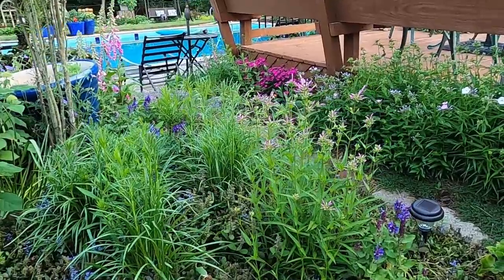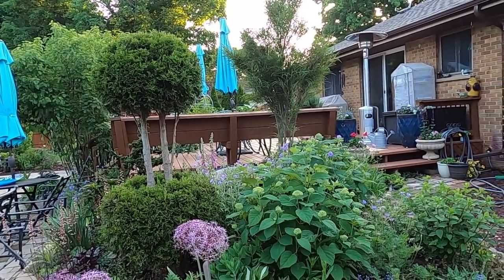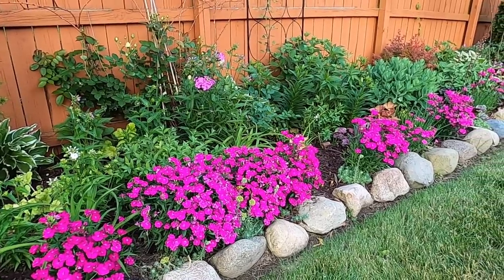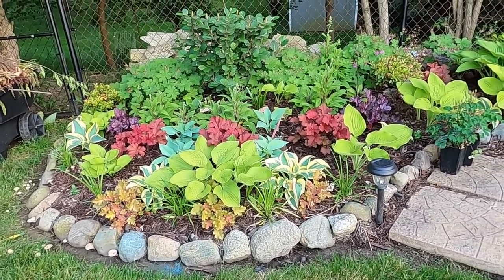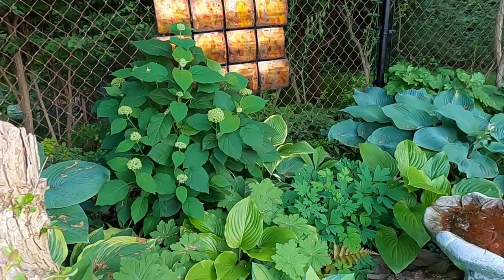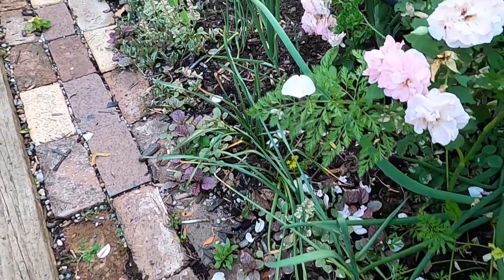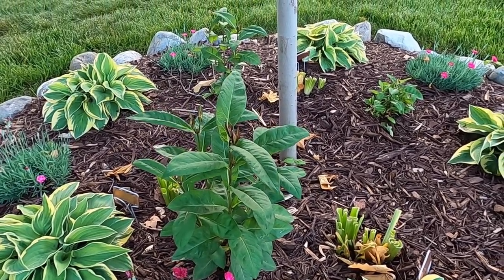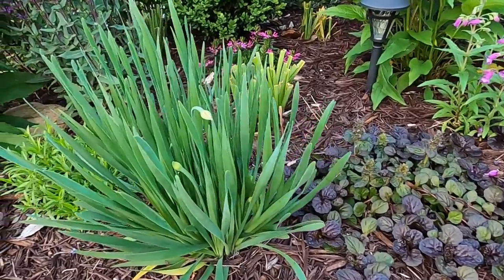Weekly Garden Tour & Walkabout Mid June ~ Blooms 🌹& Tasks 👩‍🌾// Suburban Oasis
So many buds and blooms getting ready to survive the heatwave!  Join me for our weekly walk through the garden.

Brands I partner with:
KIMO (backpack sprayer, drill, leaf blower)